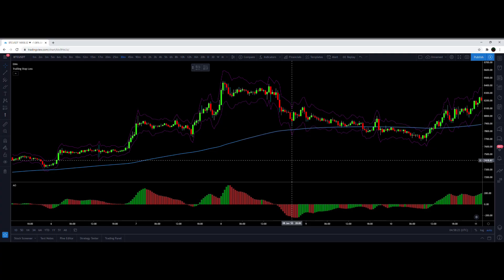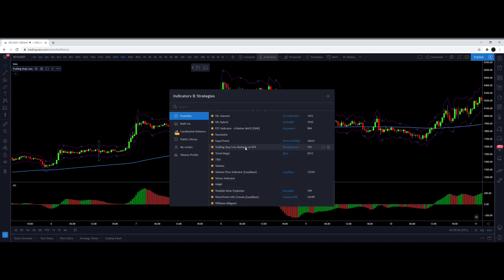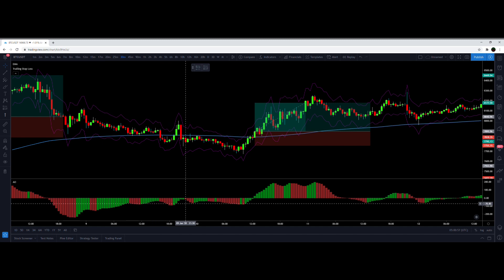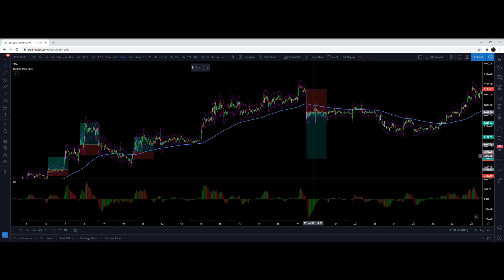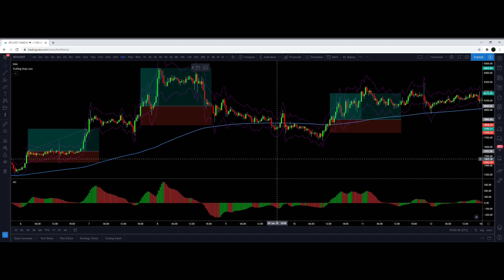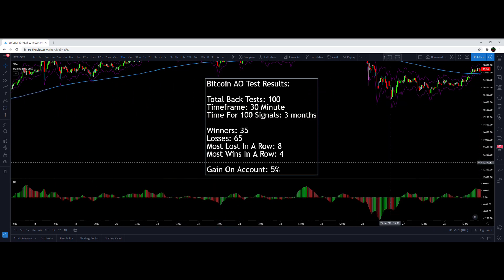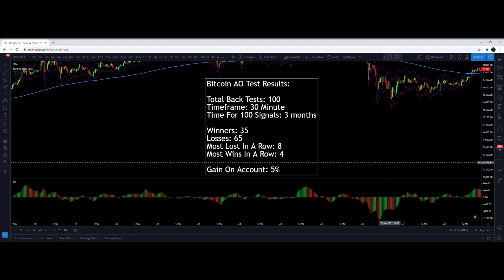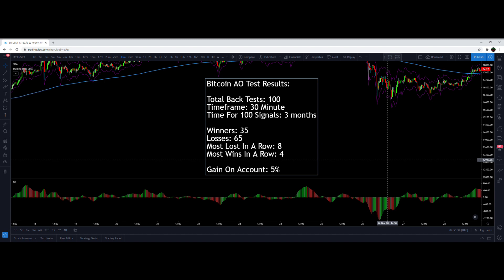Trading Awesome Oscillator Indicator 100 Times - How Profitable Is It?